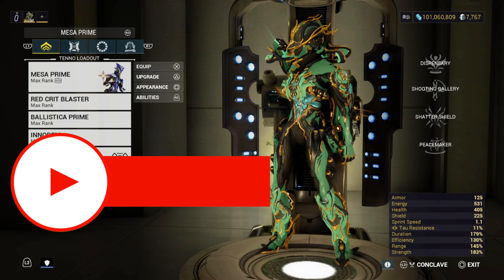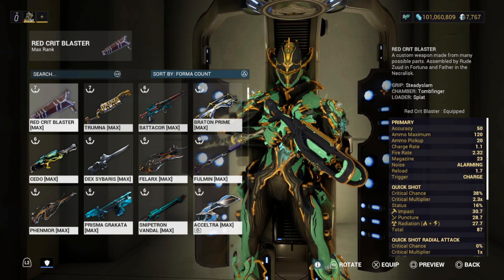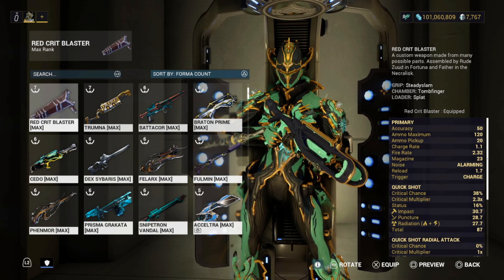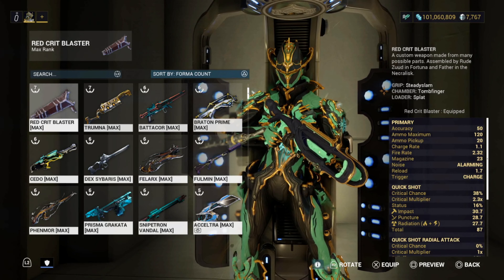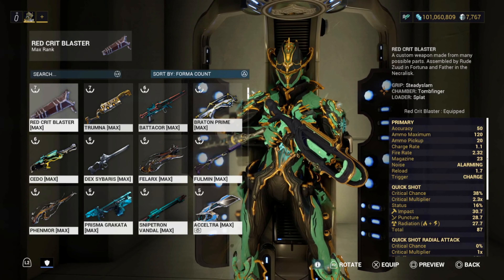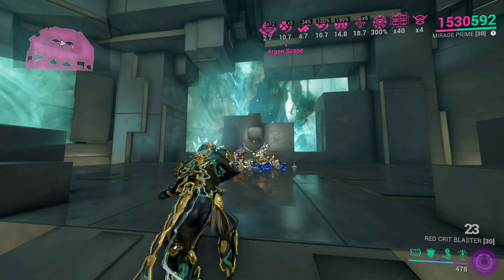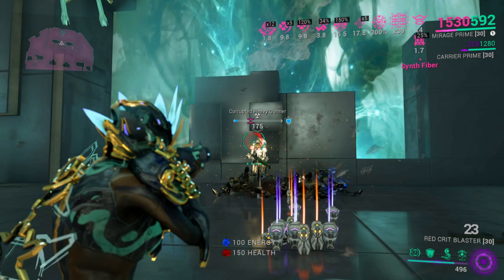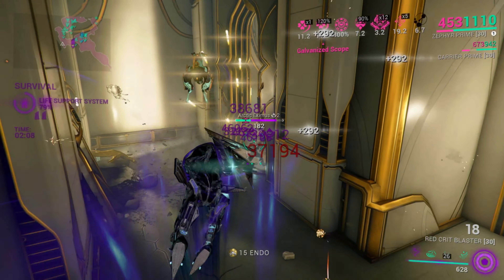Warframe- Tombfinger Build 2022 Guide [5 forma] CRAZY RED CRITS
warframe insanebuild tennocreate Watch in UHD!